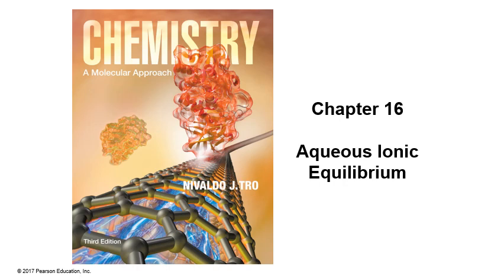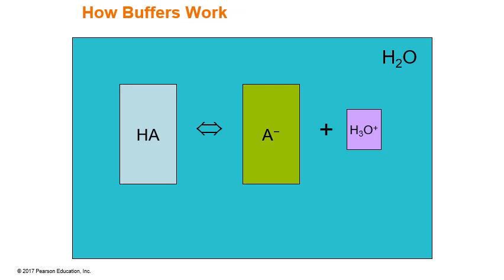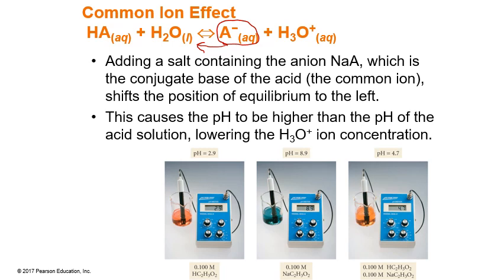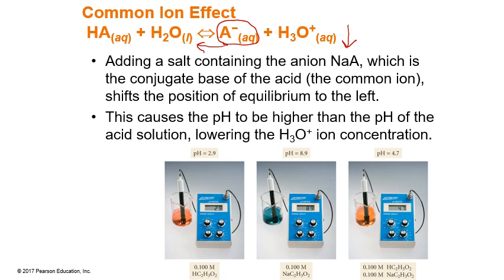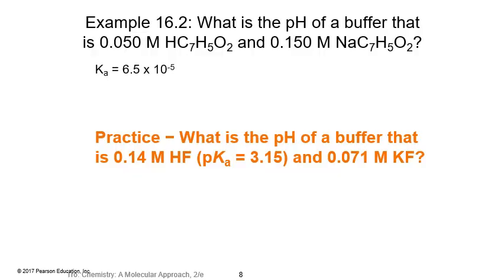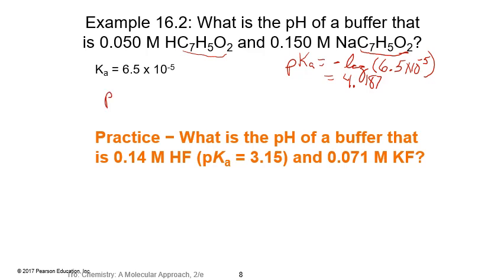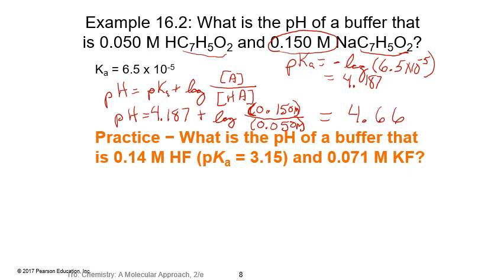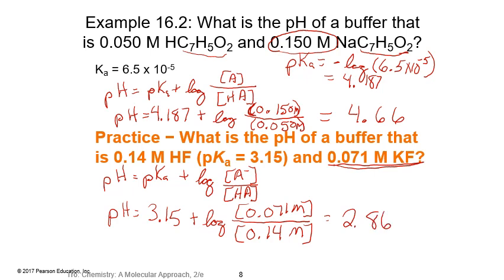Chapter 17 Video 1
Chapter 17 Introduction and Buffers